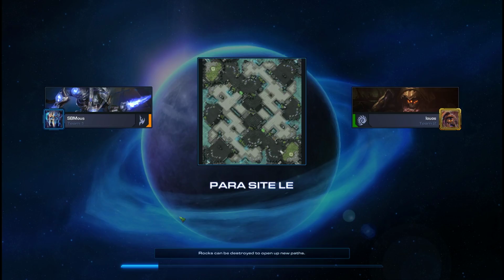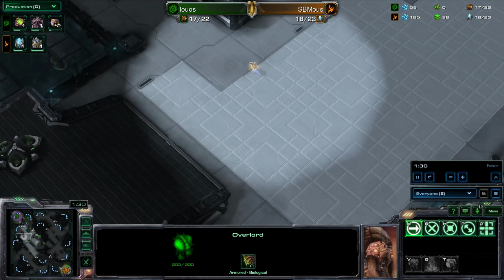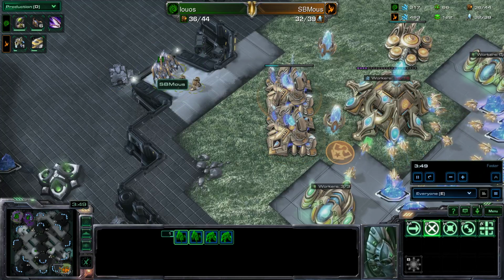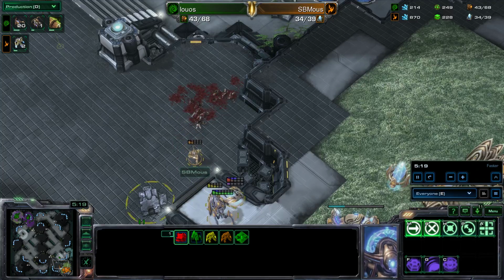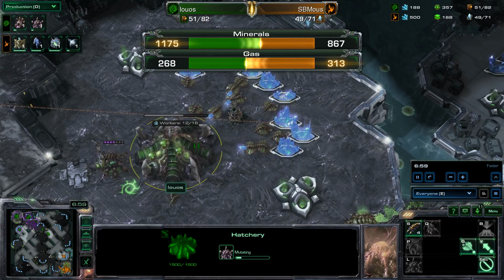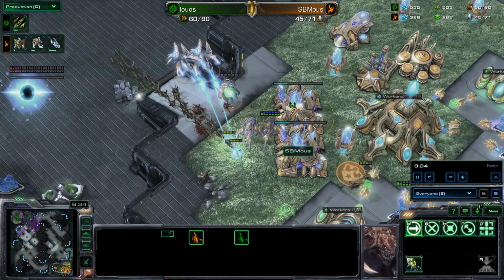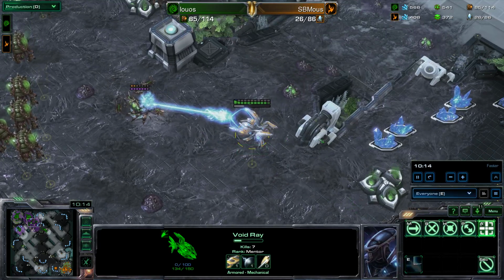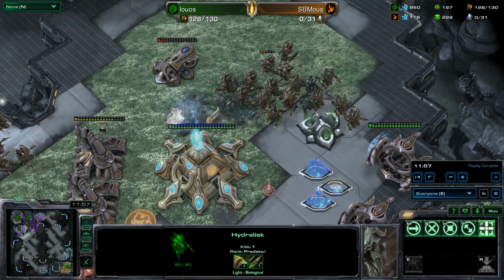R2G2 - Louos vs SBMous